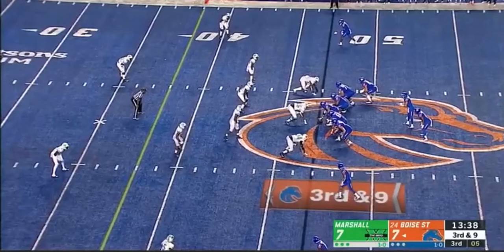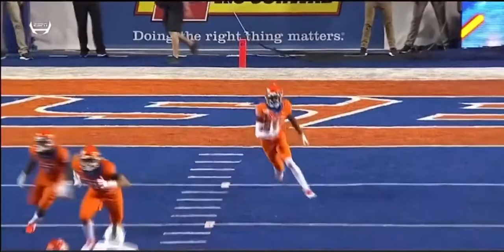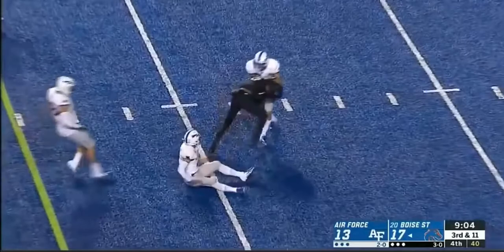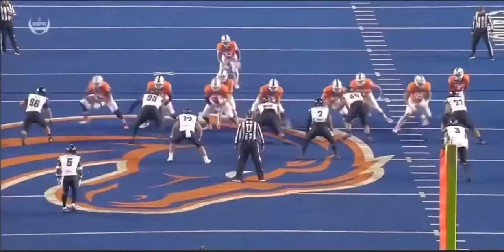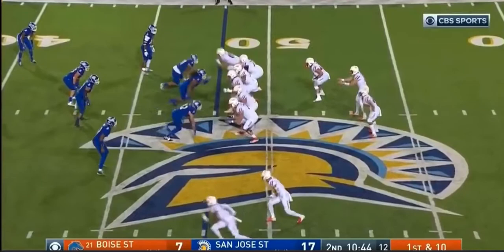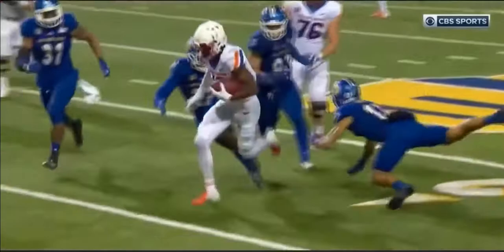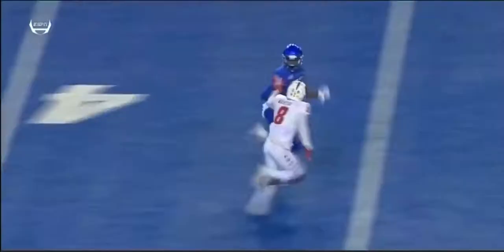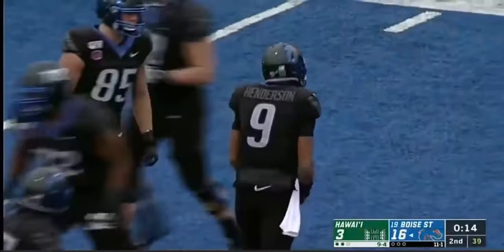John Hightower college highlights